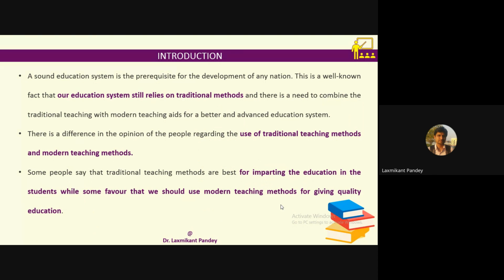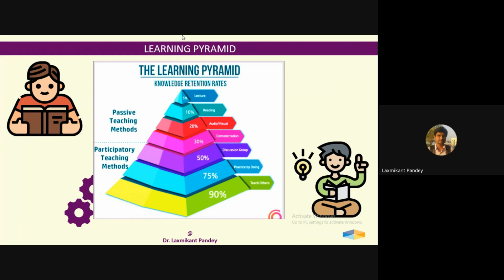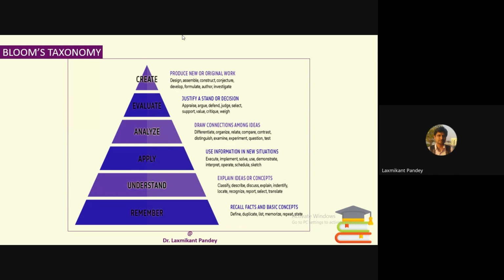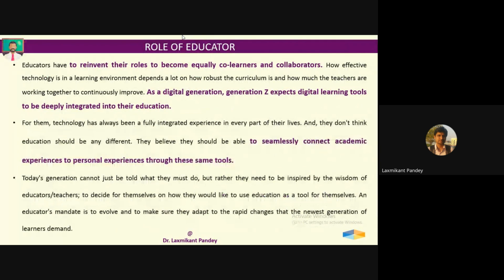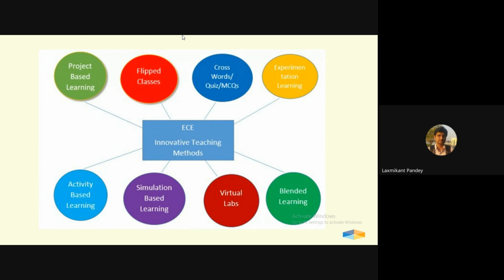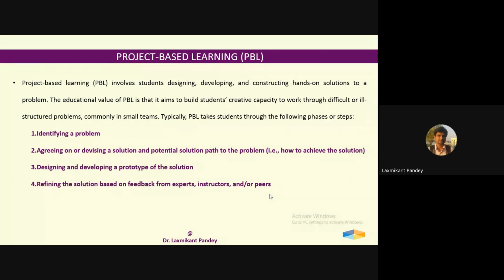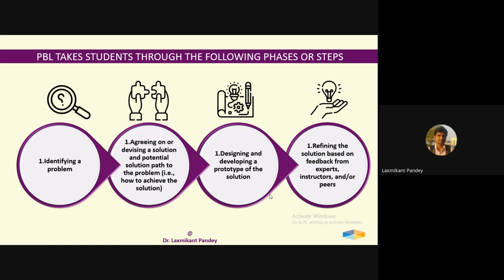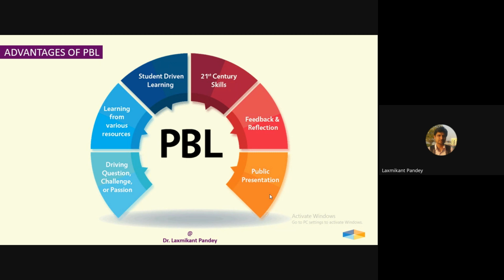Innovative Teaching Methods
1. Organizing FDP / SDP / Refresher Programs for Teachers
2. Organizing Value Added Course for Students
3. Book / Conference Proceedings Publication with ISBN